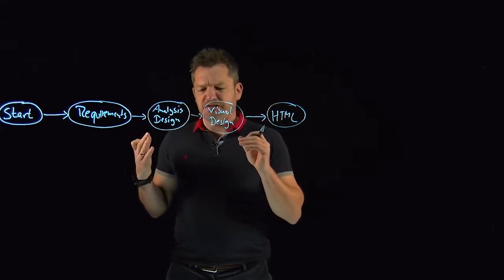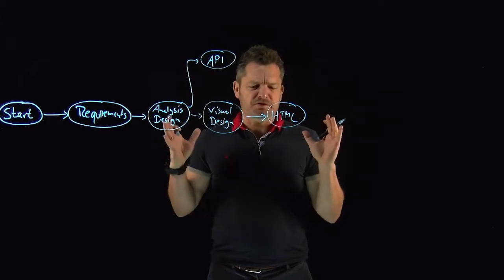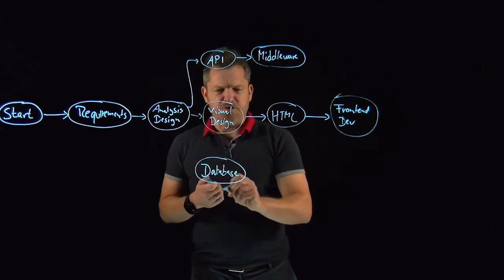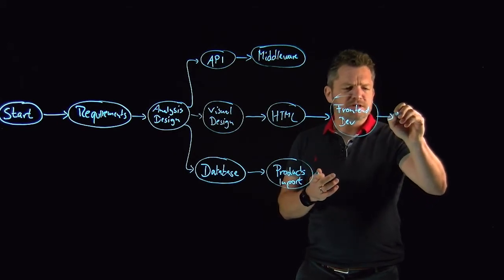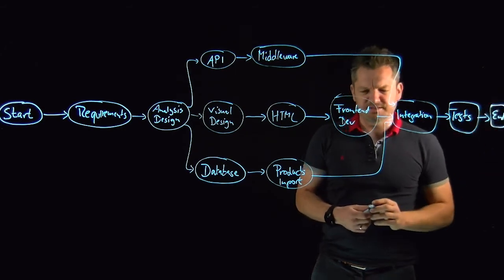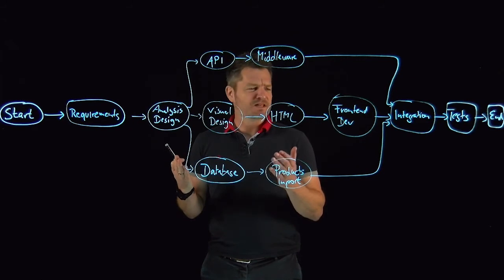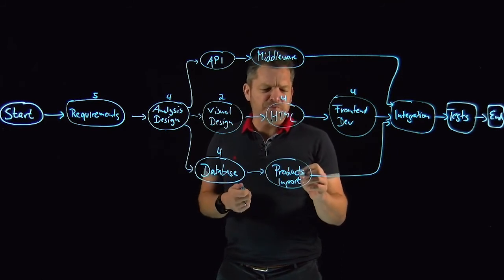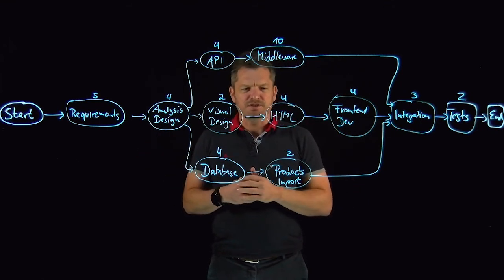Project Management - Network Diagram - Part 2 - Create a network diagram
Project Management Basics - Network Diagram

Now we create the network diagram an add estimations

Part 2:
- How to draw a network diagram
- How and where to add estimations